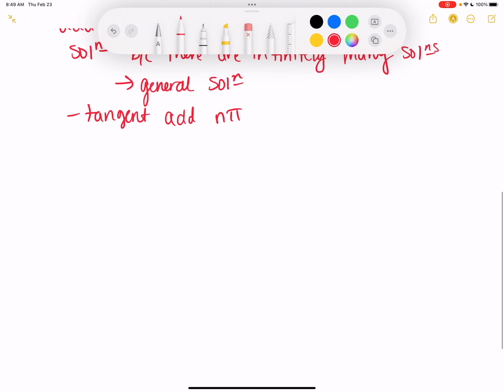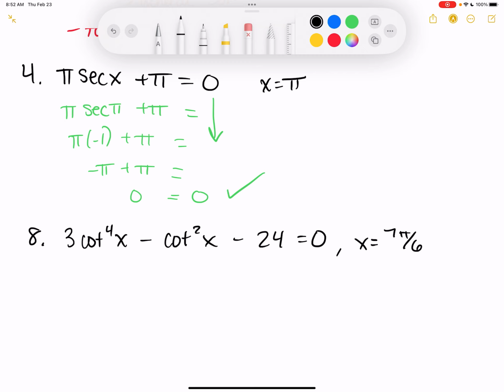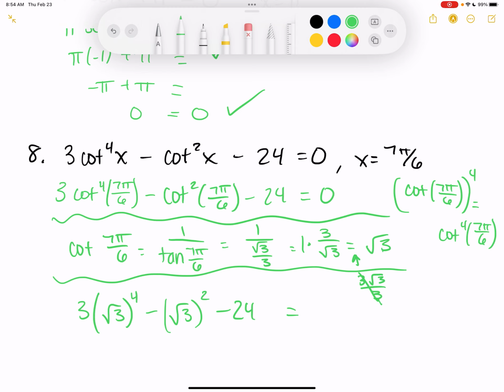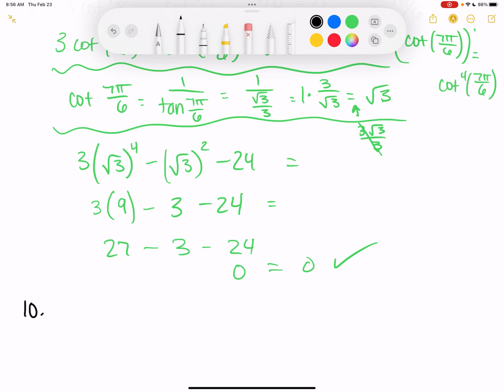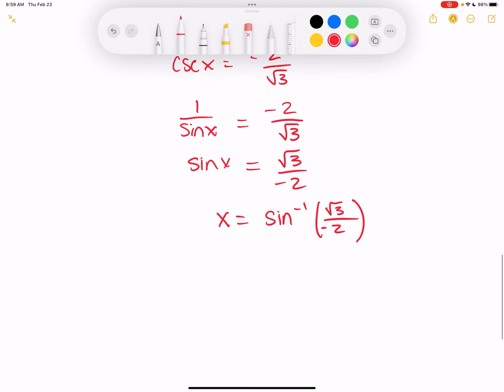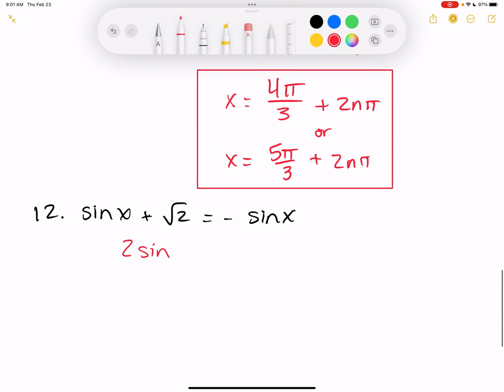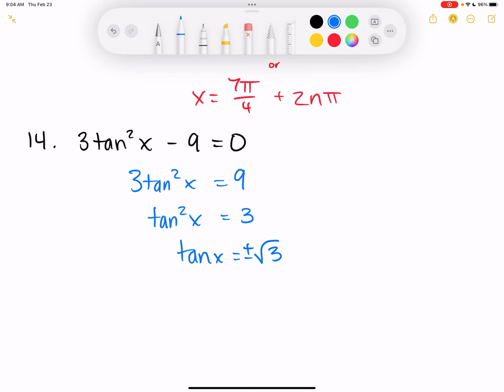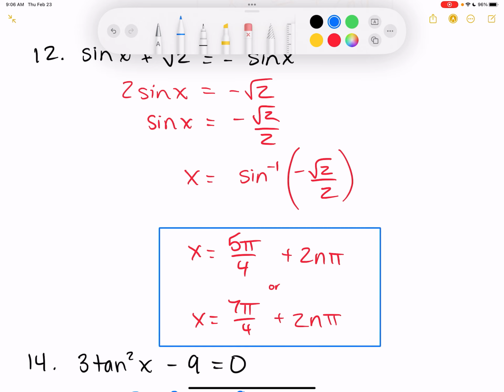Algebra 2 14.4 Solving Trig. Equations examples part 1